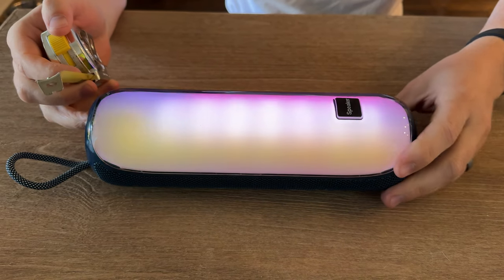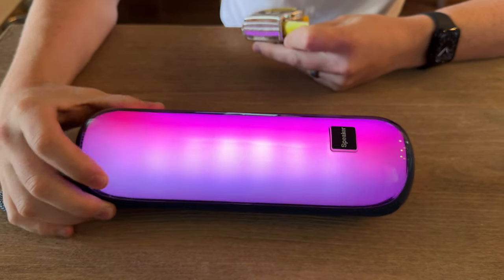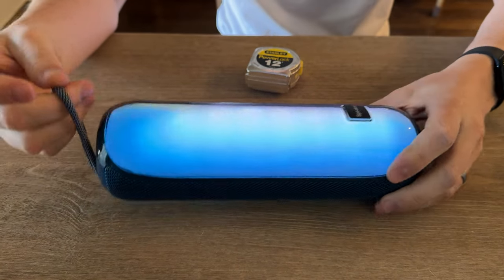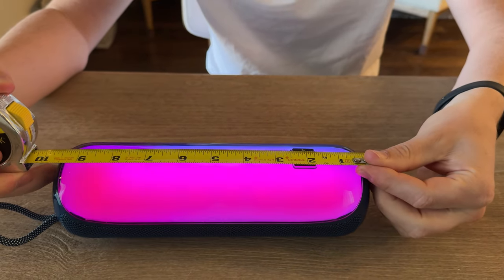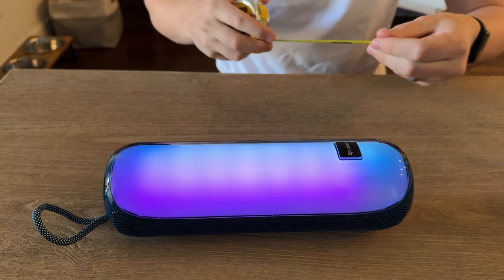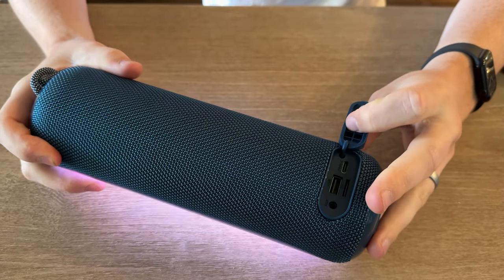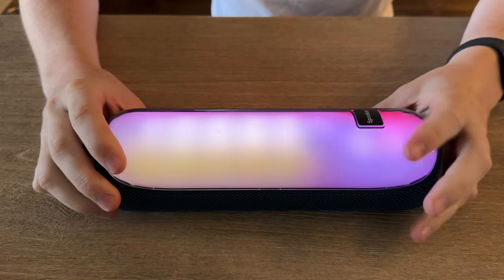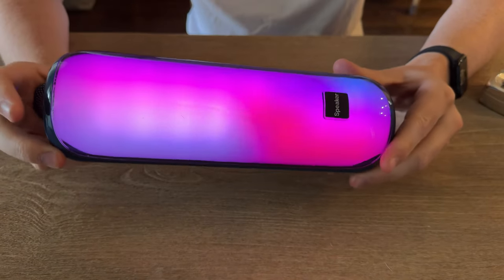Close up View of this Bluetoooth Speaker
Learn more about this outdoor bluetooth speaker